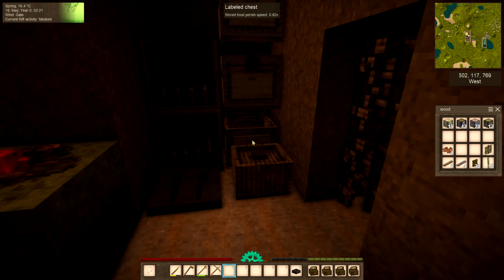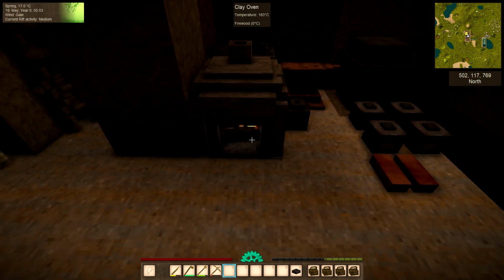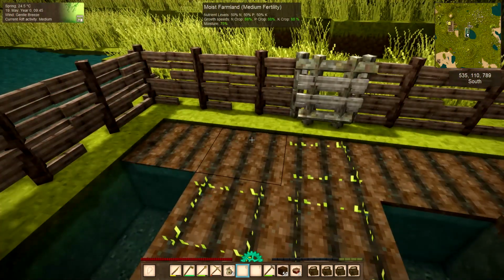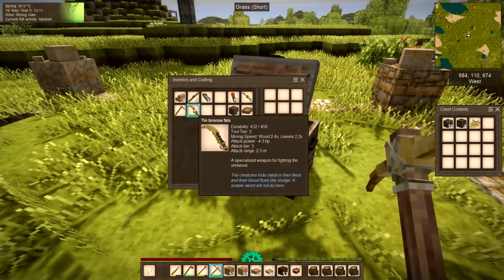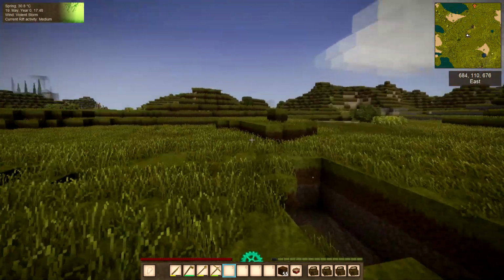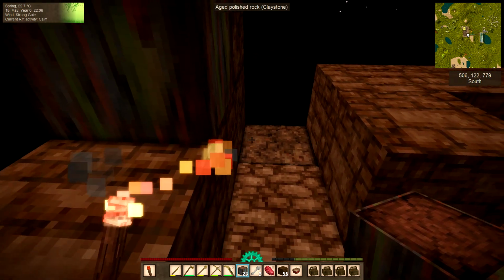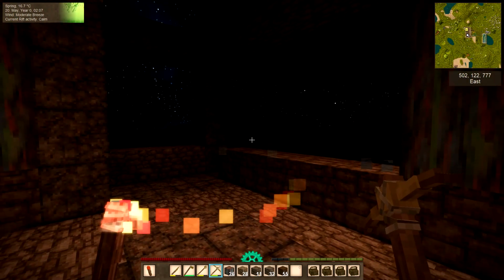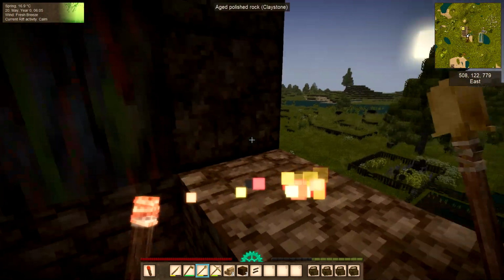Vintage Story S04 EP12 Raiding a ruin and working on the house